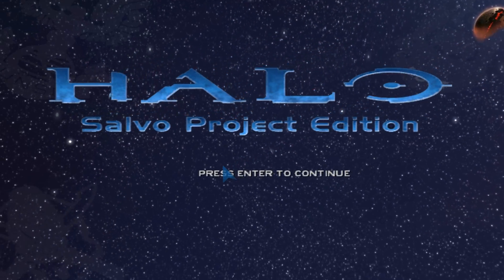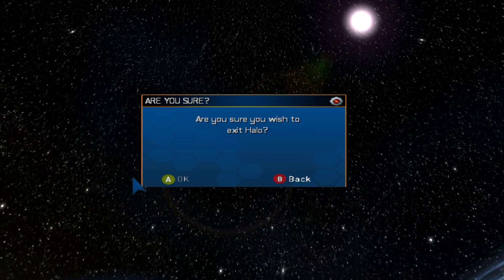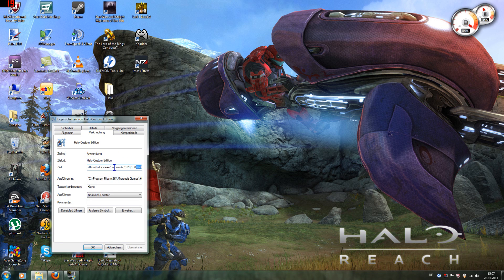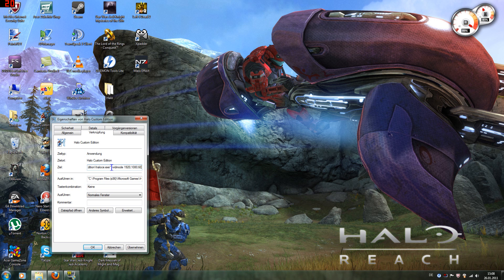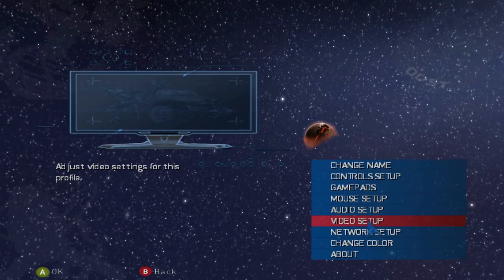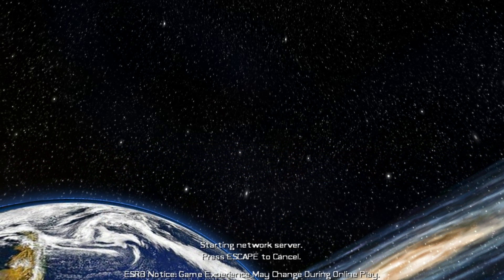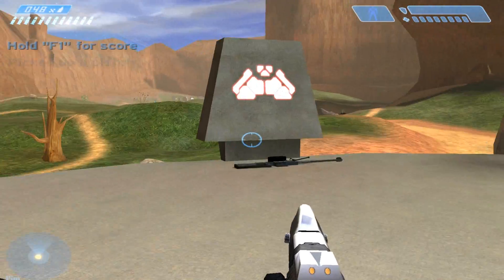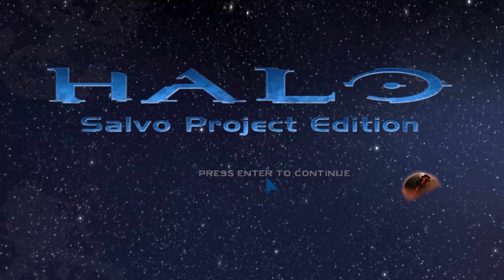How to play Halo, Halo Trial and/or Halo CE with 1920 X 1080 resolution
This works guys. Try it, if you wanna play Halo in full HD. Or if you wanna make machinimas in full HD ^^

Comment if this works on smaller monitors too. (I have a large monitor)